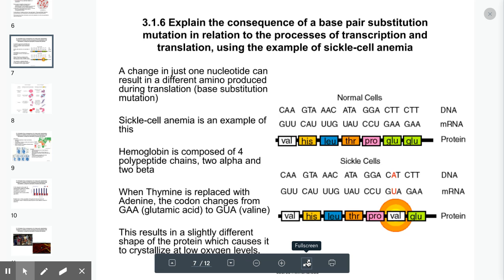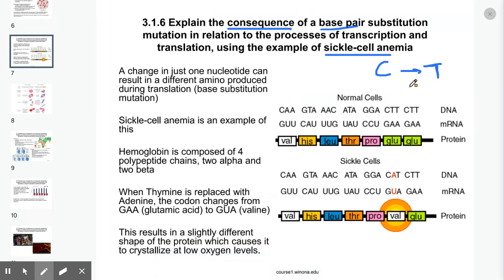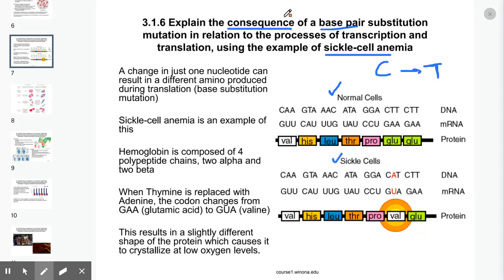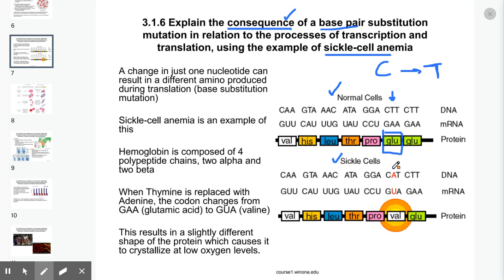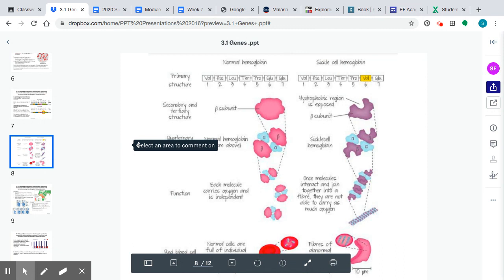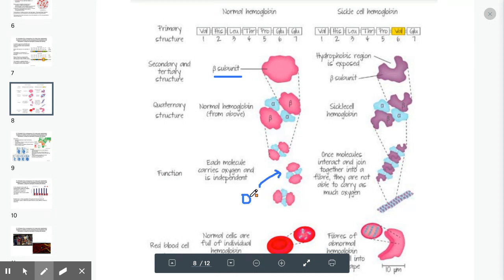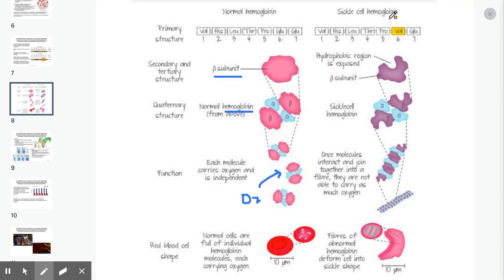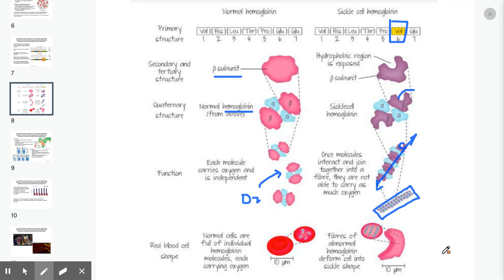3.1.6 Base Pair Substitution - Sickle cell